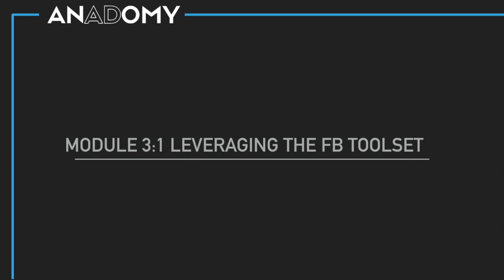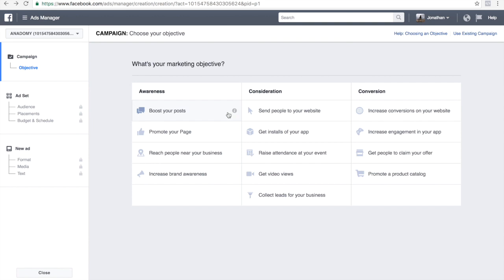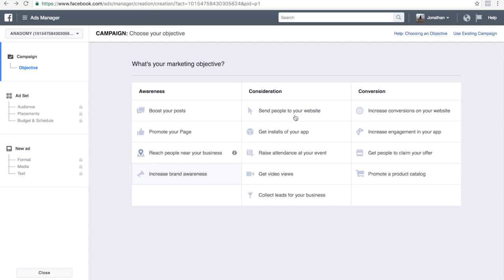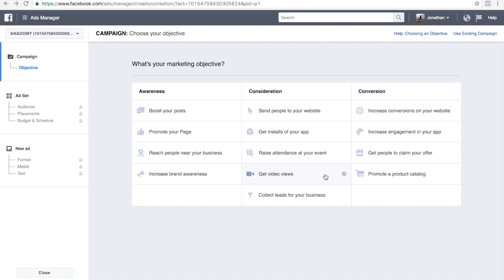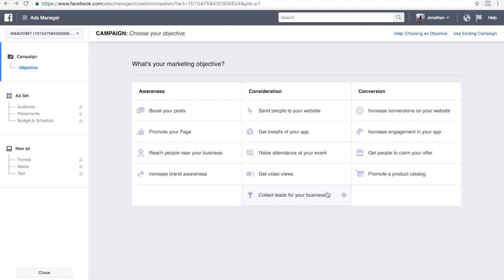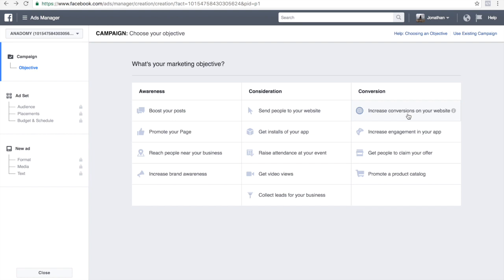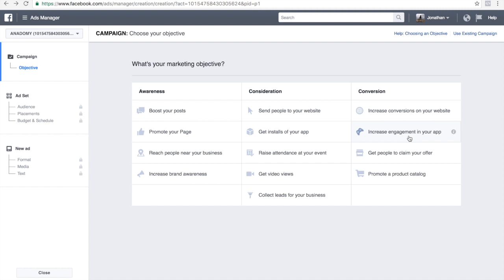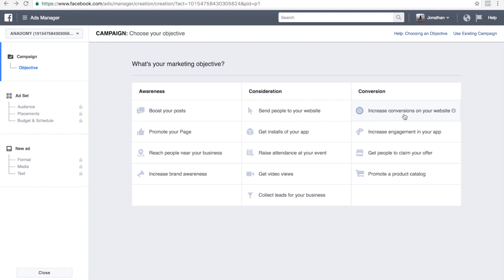03 1 Leveraging Campaign Objectives from Jonathan Musgrave on Vimeo